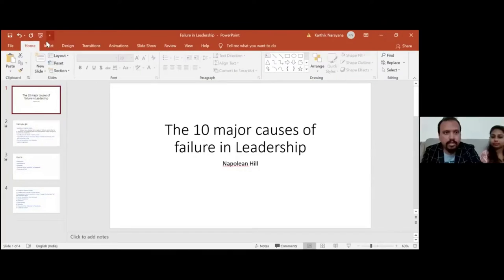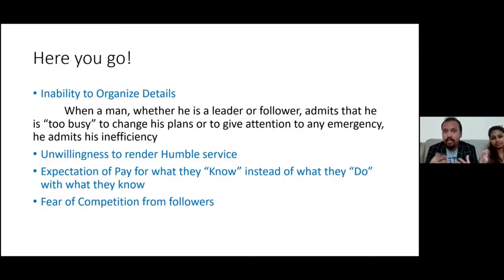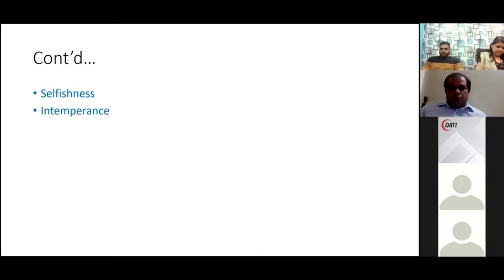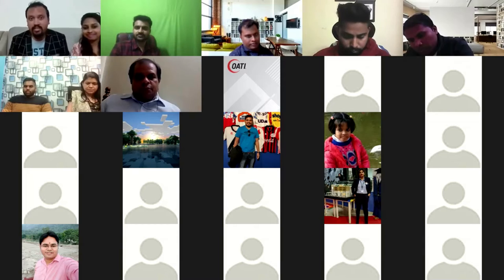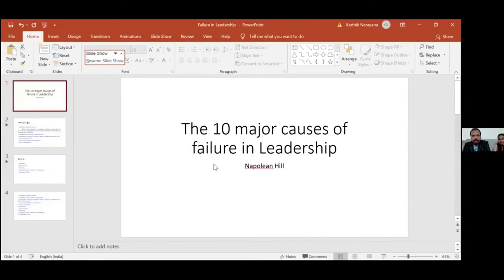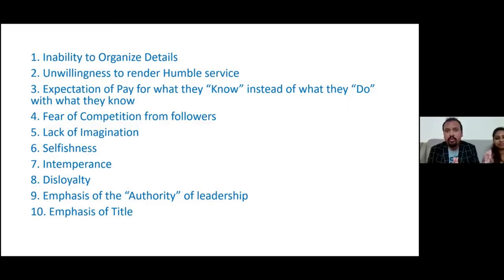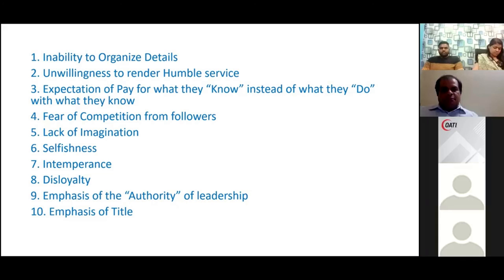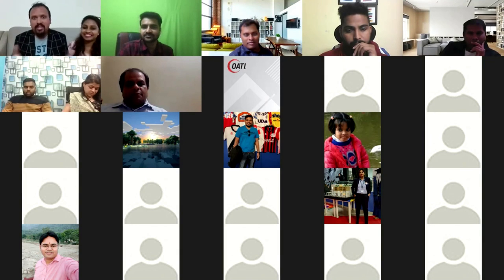The 10 Major Causes of Failure in Leadership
If you're looking to improve your leadership skills, I highly recommend checking out Karthik's talk on the "10 Major Causes of Failure in Leadership" from the book "Think and Grow Rich." Here are the top 10 causes to watch out for:

1️⃣ Inability to organize details
2️⃣ Unable to render humble services
3️⃣ Expectation of pay for what they "know" instead of what they "do" with what they know
4️⃣ Fear of competition from followers
5️⃣ Lack of imagination
6️⃣ Selfishness
7️⃣ Intemperance
8️⃣ Disloyalty
9️⃣ Emphasis of the authority of disobedience
🔟 Emphasis of title

Don't let these causes hold you back from becoming a great leader. Take Karthik's advice and work on these areas to become the best leader you can be! 🙌